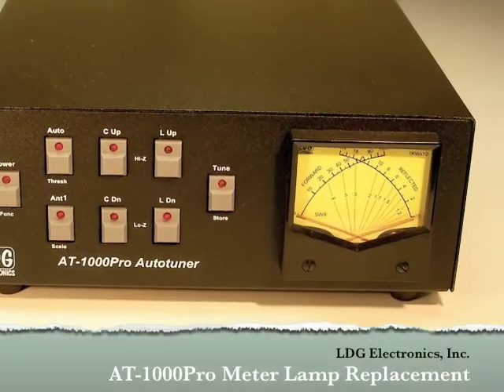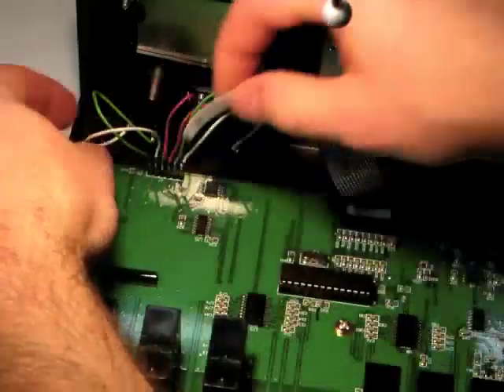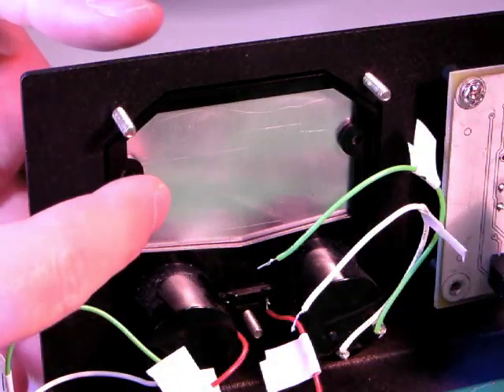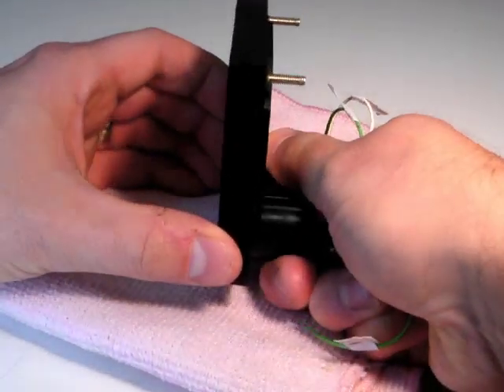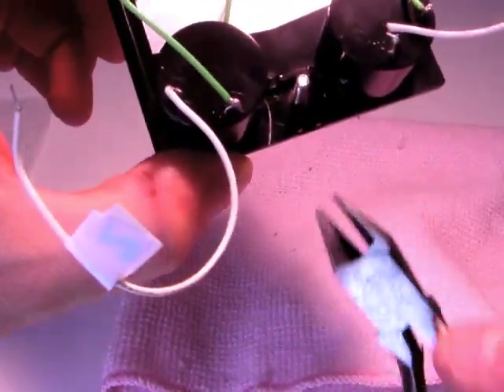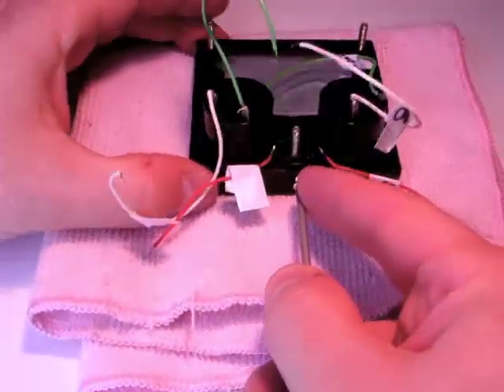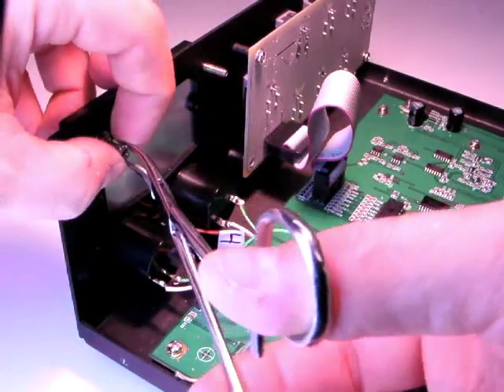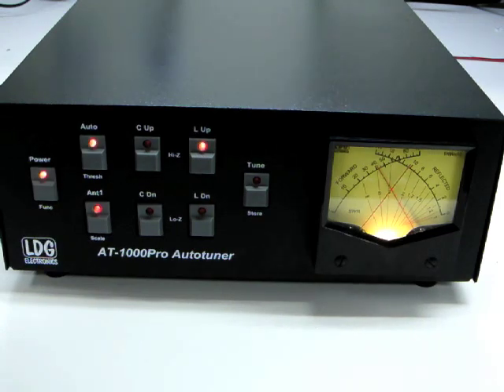AT1000Pro Meter Bulb Replacement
How to replace the meter lamp in an LDG Electronics AT-1000 Pro tuner.